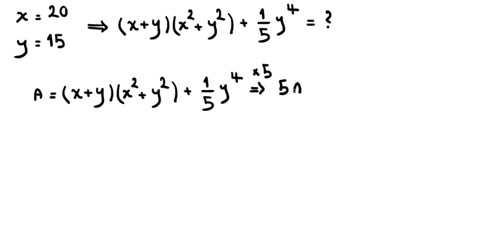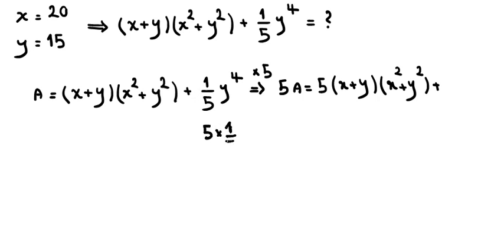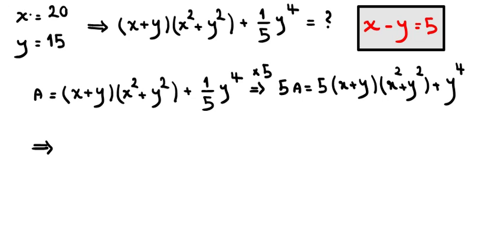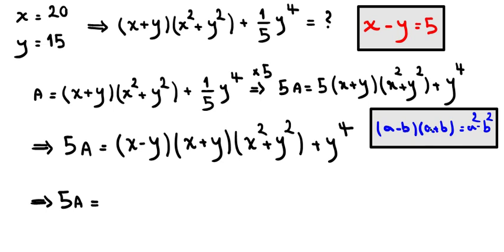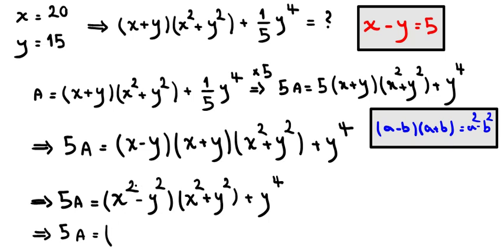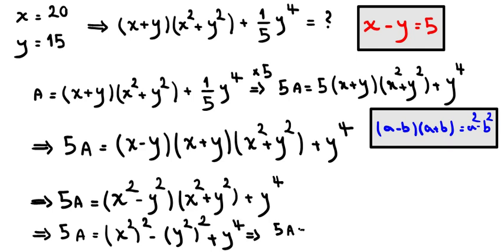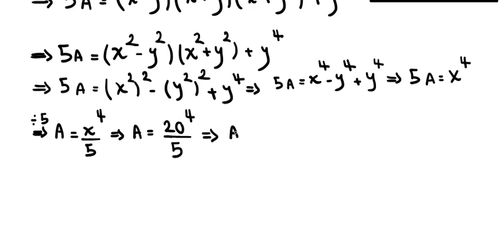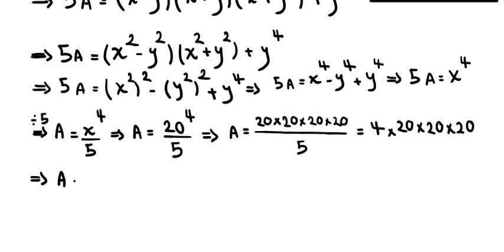Math | mathematics | Algebra | Do you know the point of this math problem ?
Math | mathematics | Algebra | math problem

🎓 Algebra Made Easy! Simplifying & Solving a Tricky Problem 💡
In this video, we take a algebraic expression and break it down step-by-step. First, we simplify it using basic algebra rules, then solve it with clear explanations that anyone can follow. Whether you're a student preparing for exams or just want to sharpen your math skills, this is the perfect place to learn!